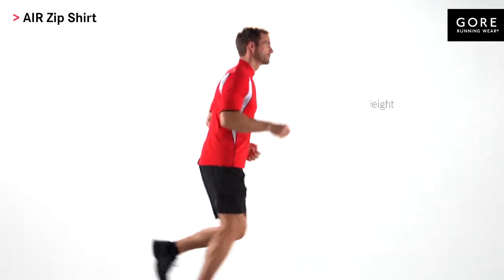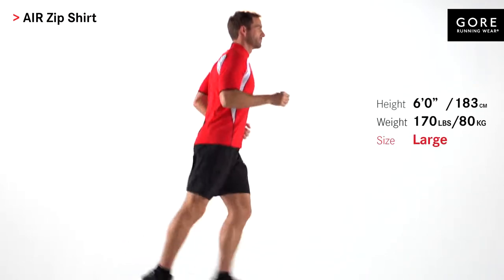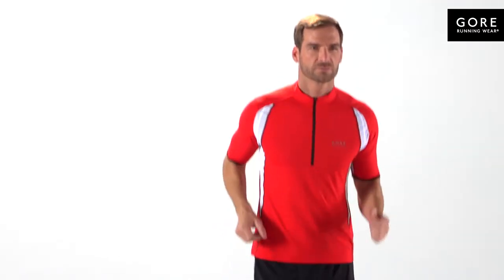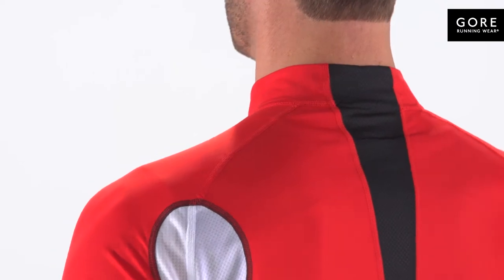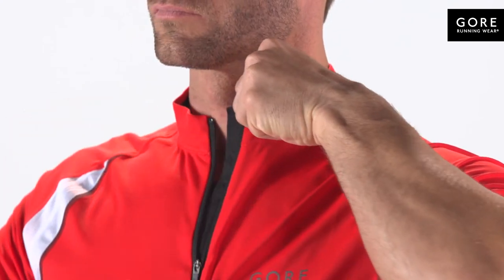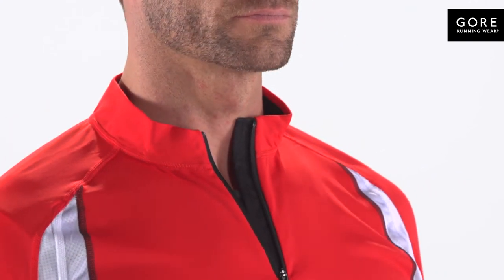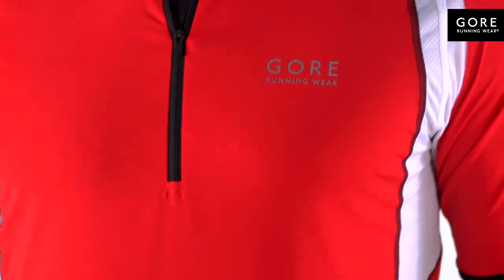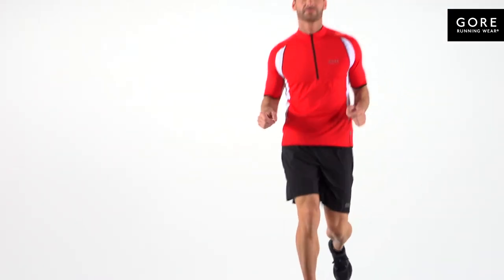AIR Zip Shirt by GORE RUNNING WEAR®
Comfort during running: a must-have garment for all runners. Both for the ambitious runner during training and for leisure runners on all occasions.